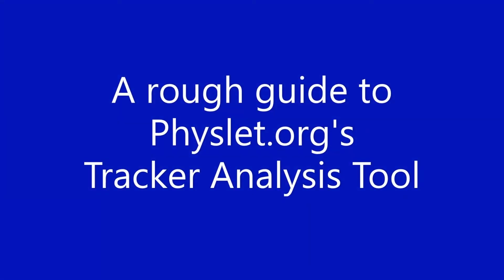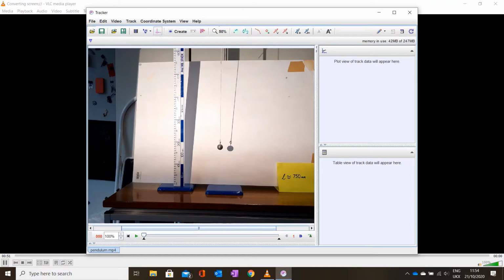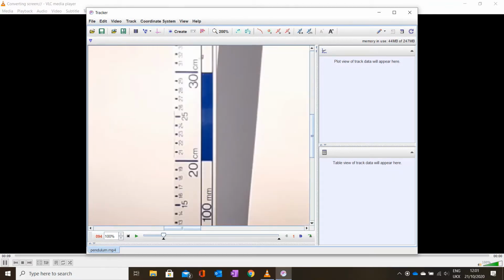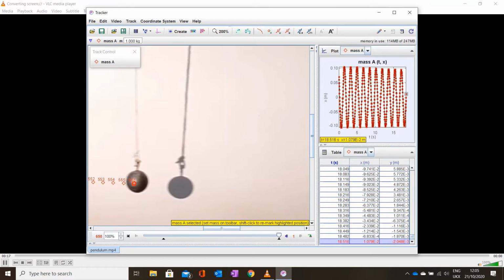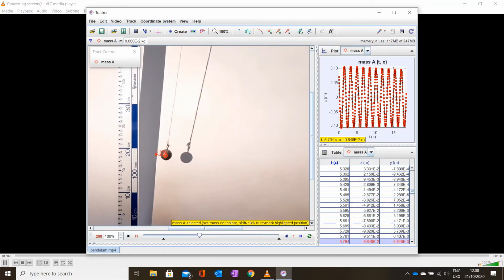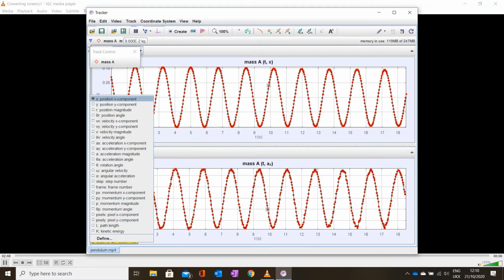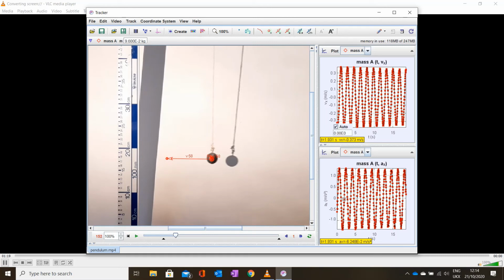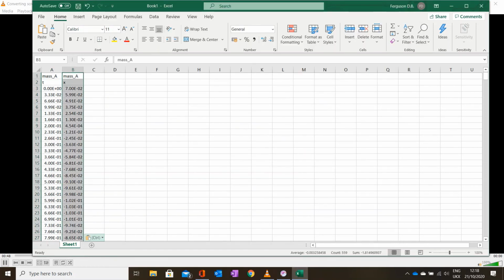tracker -a rough guide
Using the Physlets.org's "Tracker" tool to analyse a simple video.
This video has been made as a quick introduction, you are recommended to use their